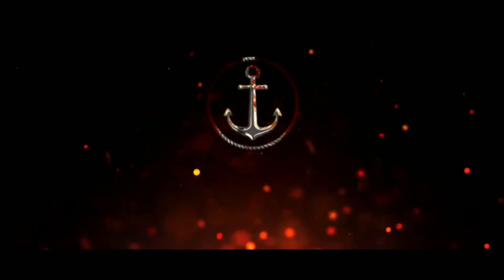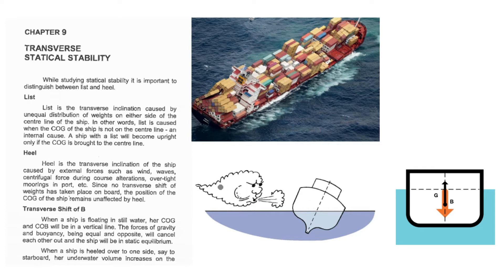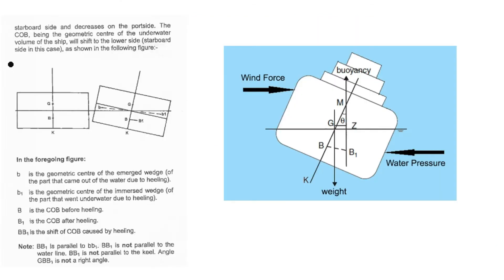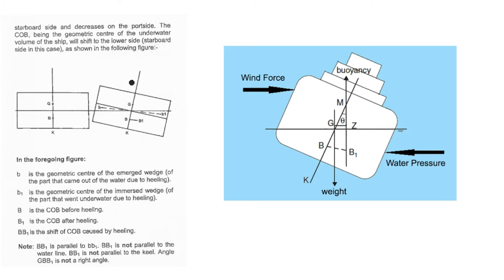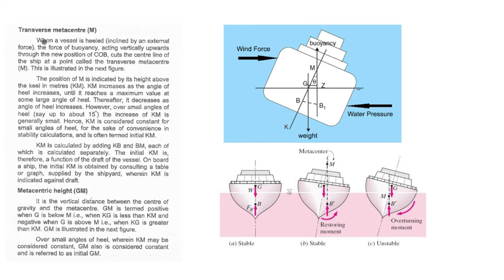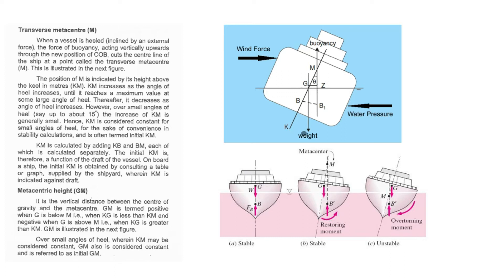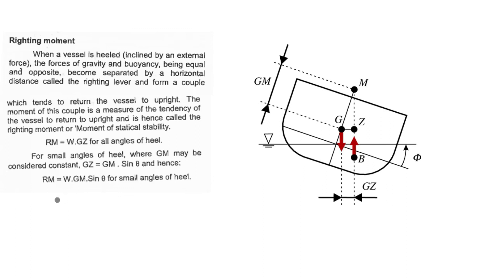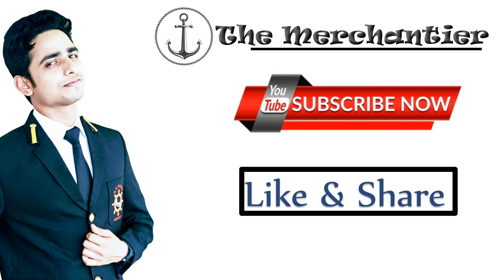SHIP STABILITY PART-1 BOOK-4 [CHAPTER-9]